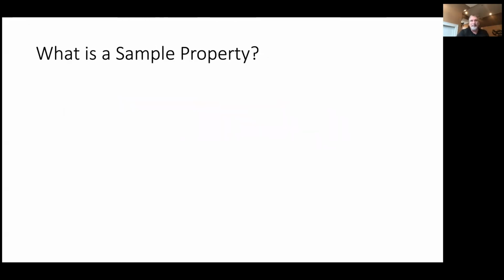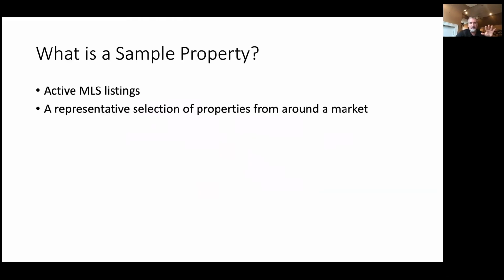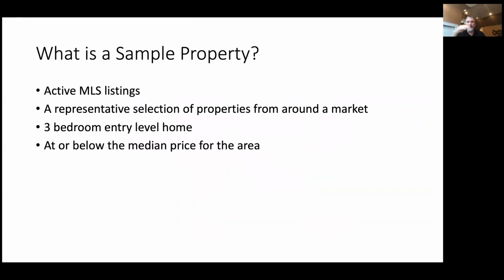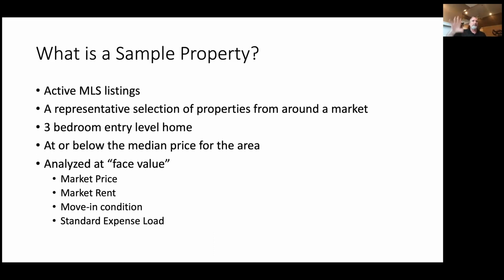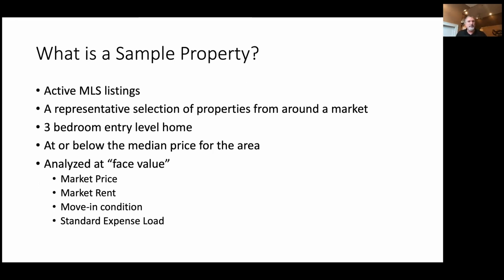How To Create Market Samples To Narrow Down Your Investment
The philosophy behind the advice I give on investing in the housing market is to find a market first and then find a house. The "Where" is more important than "What". This concept of market samples and property samples can help you narrow down the "Where" and the "What" to the fine details once you've decided on a market.